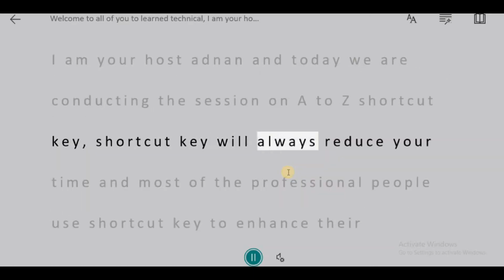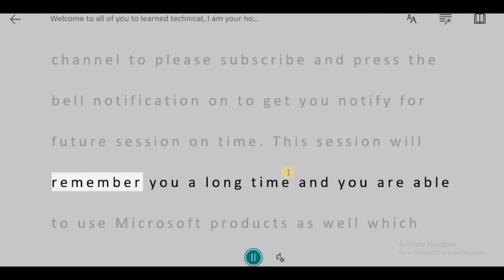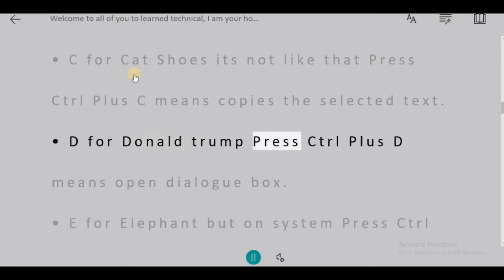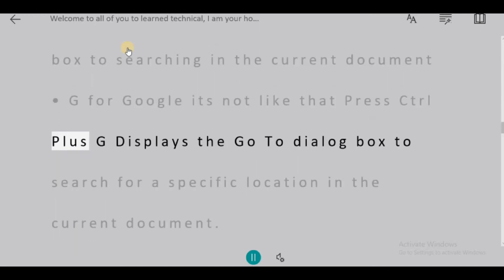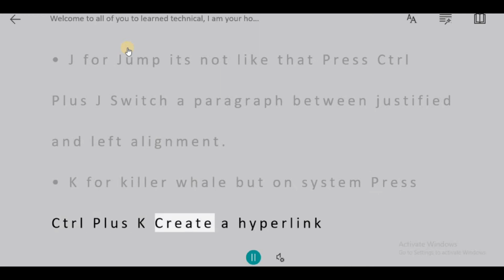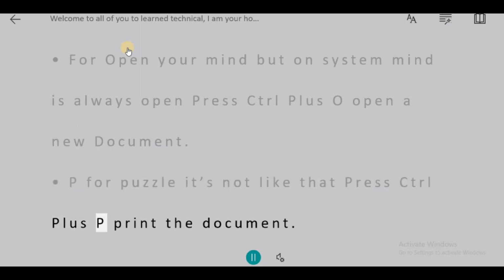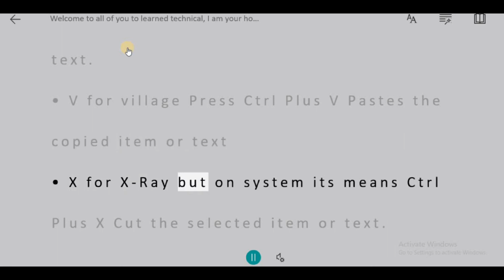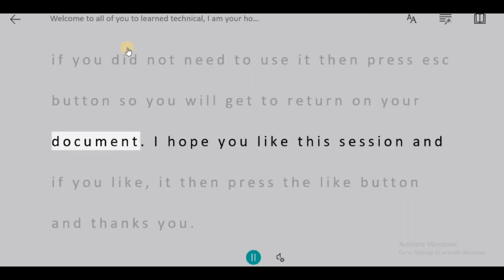Computer learning for students | Learn shortcut keys computer | Keyboard shortcut keys learn more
Today we are conducting the session on  A to Z shortcut key for Students, So computer learning for students become easier for them. Shortcut key will always reduce your time and most of the professional people use shortcut key to enhance their productivity and skill towards the computer. This learning session is specially for young generation and kids, which are initially learning the computer skill.